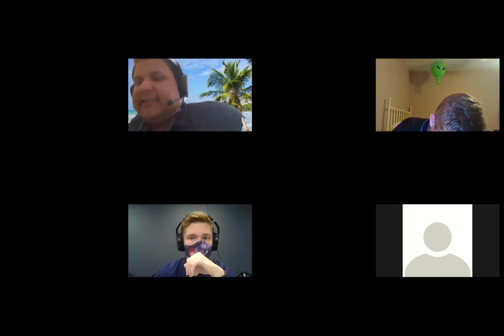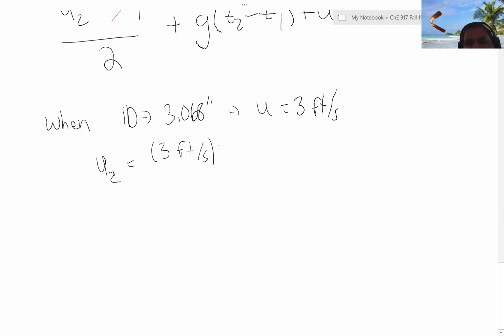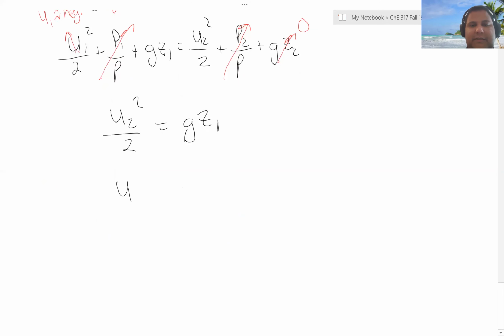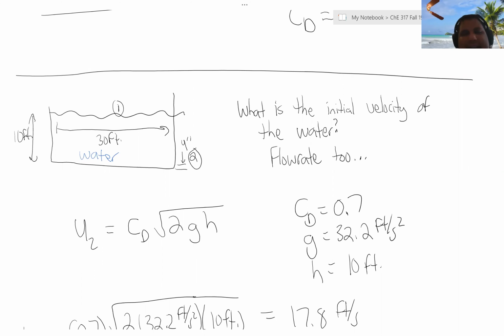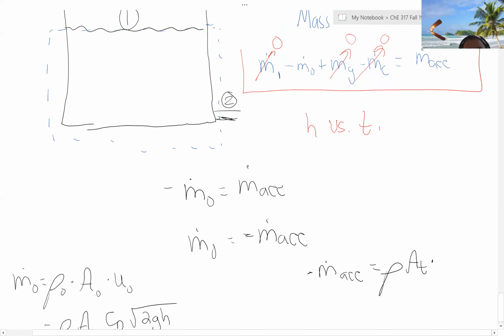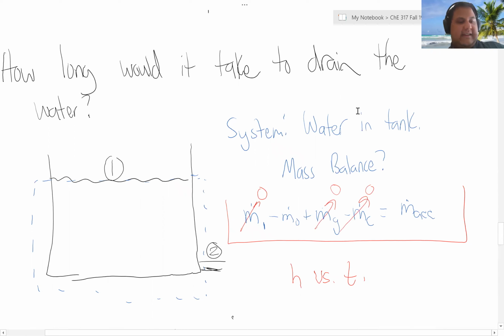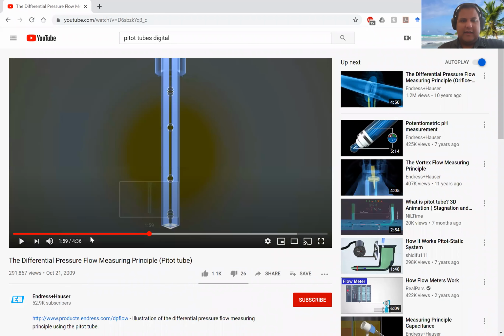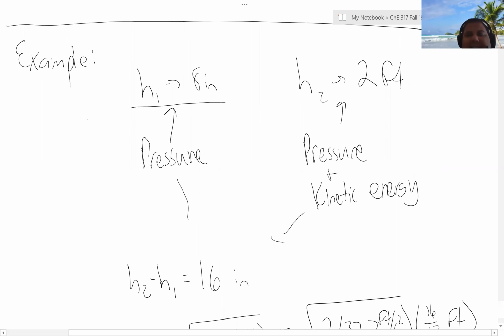ChE 317 9 8 2020 Lecture 5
This lecture discusses Applications of Bernoulli's Equation.